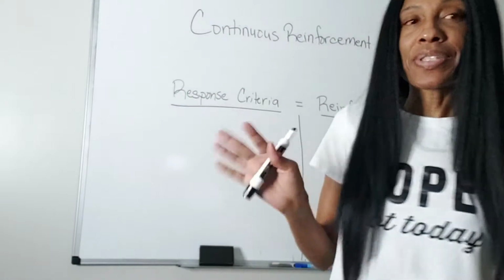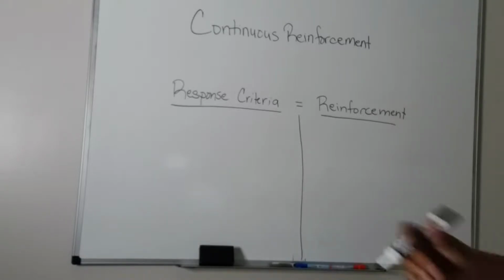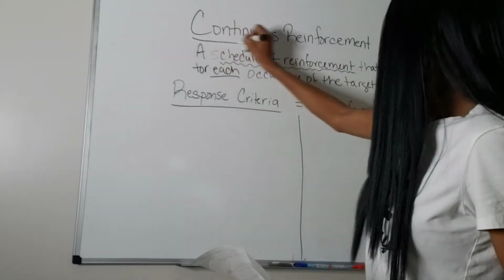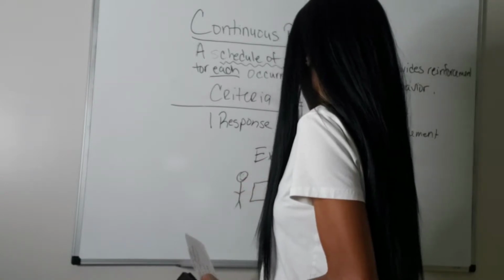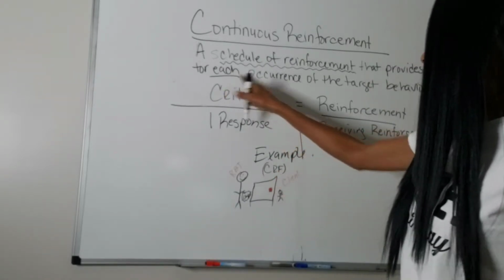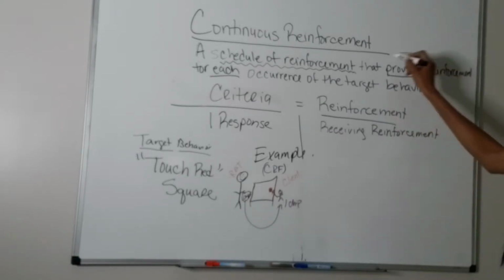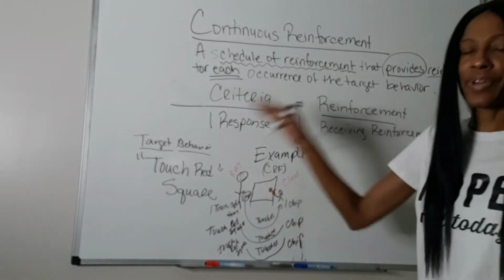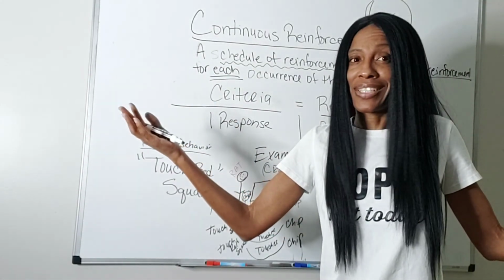Continuous Reinforcement (CR)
Learn the definition and how to apply Continuous Reinforcement